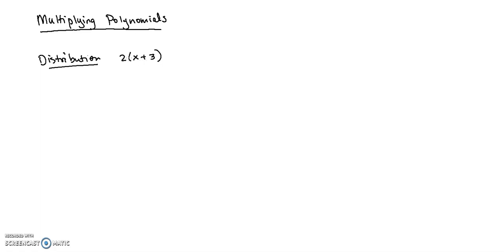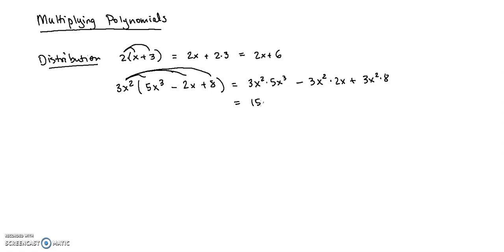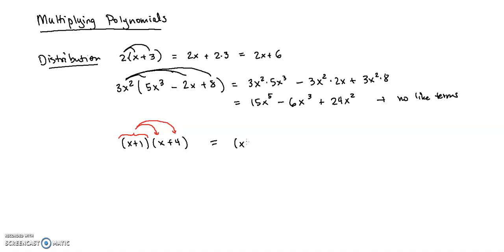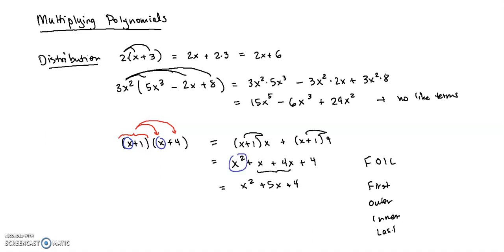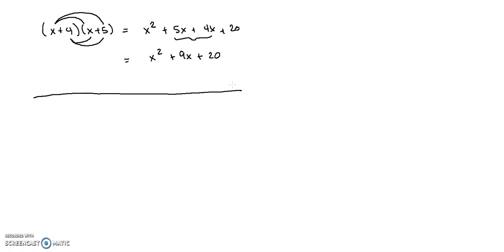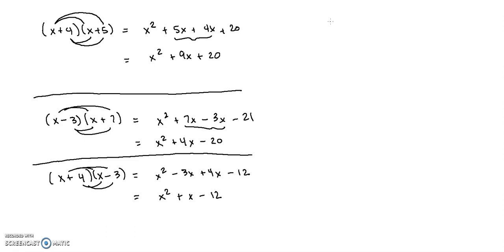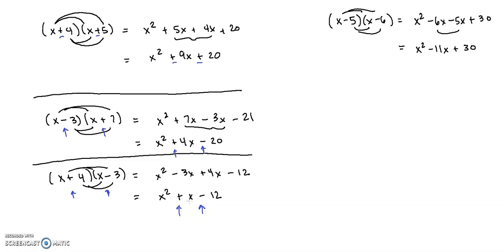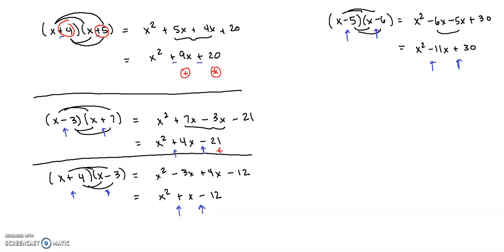dist and foil